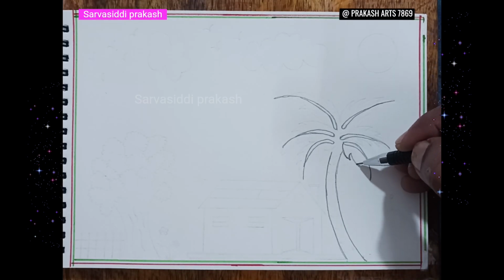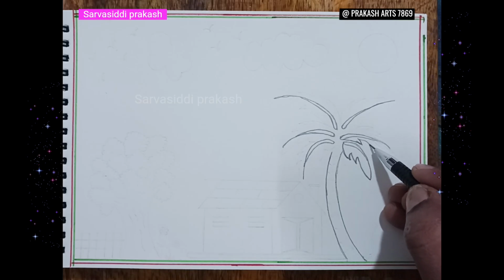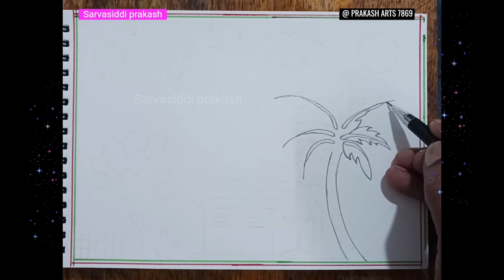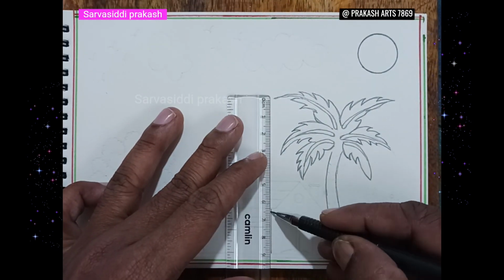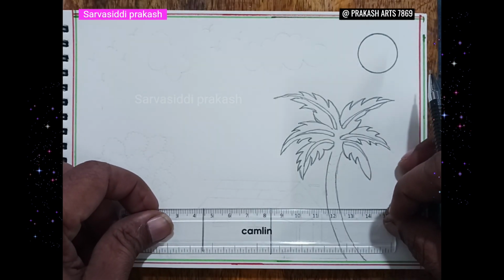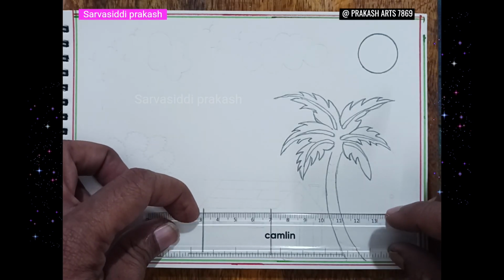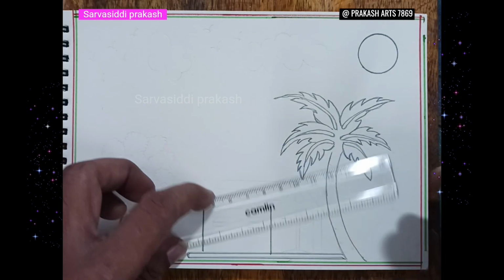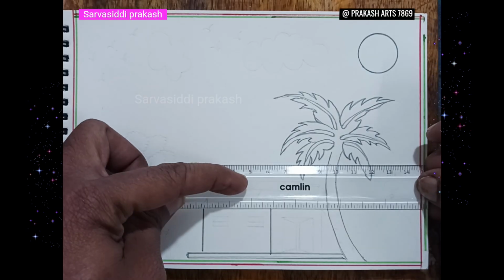Village scenery drawing easy step by step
Easy village scanery drawing step by step
How to draw scenery step by step easy drawing
How to draw riverside village scenery step by step

[ DRAWING MATERIALS ]

Pen pencil  🖊
A5 drawing paper sheet
Black marker
Rubber
Scale

And also give youtube Music